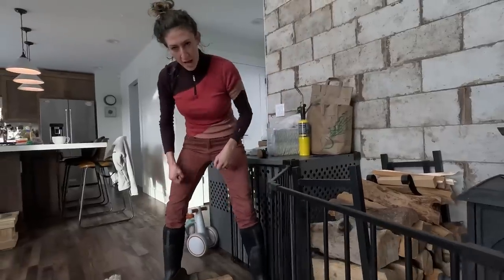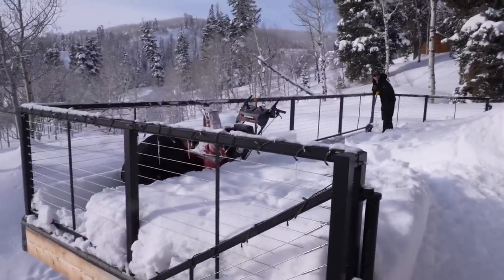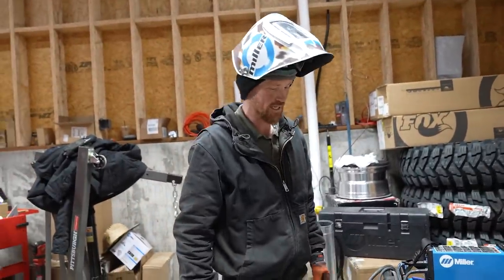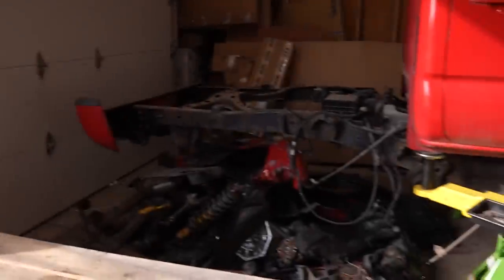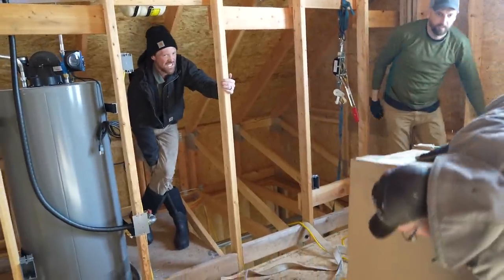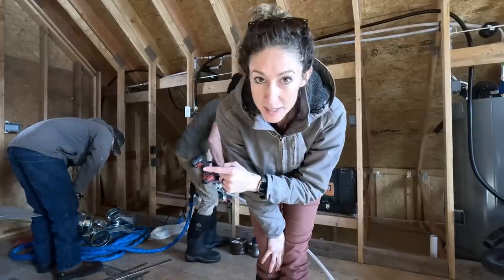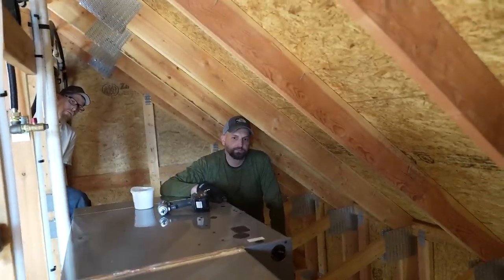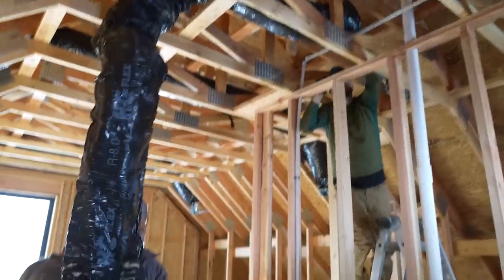BUILDING IN THE MOUNTAINS IN EXTREME TEMPERATURES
This winter just seems like it's never ending! If it's not feet of snow falling then it's frigid temperatures that are extreme!!! building in the mountains is hard enough but we are really wishing that it would start warming up.

Our Mailing Address:
Trent & Allie
6300 N Sagewood Dr

~~~ Camera Gear ~~~

~~~ Solar & Electrical ~~~

~~~ Plumbing &  Water ~~~

~~~ Accessories & Misc. ~~~